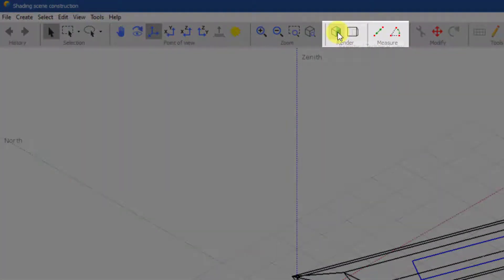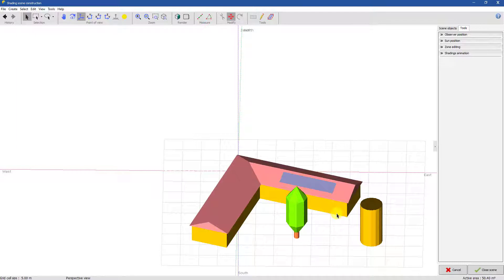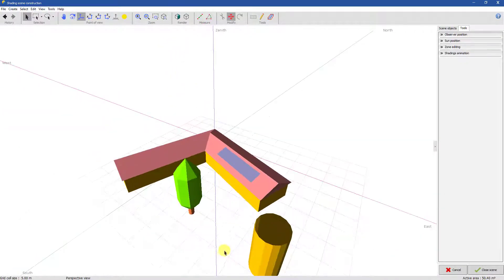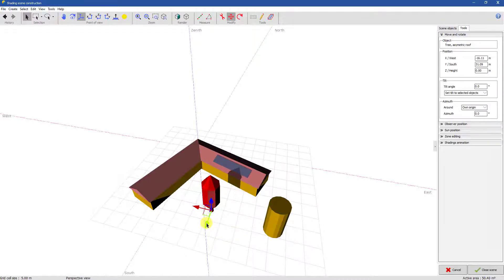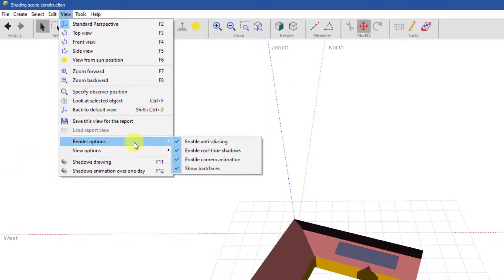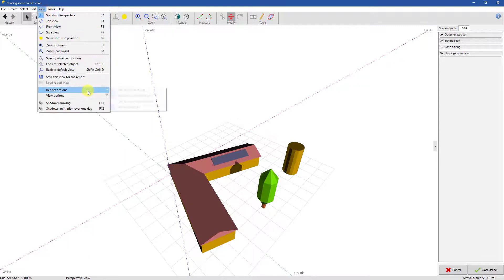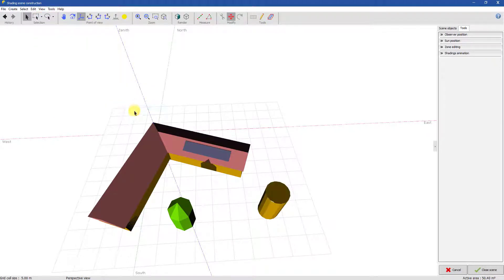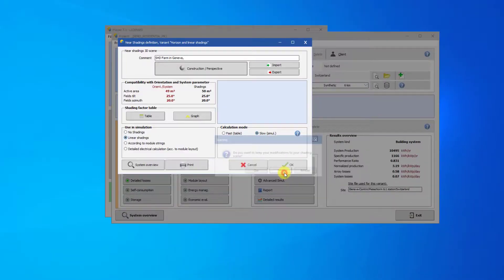PVsyst 7 - Shadings 004 - Render options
1. View mode and perspective
2. Anti-aliasing, shadows and animations
3. Showing / Hiding elements